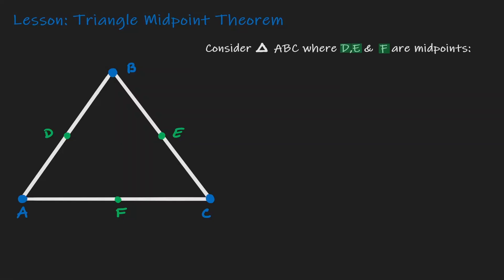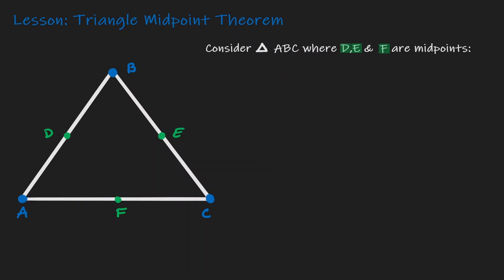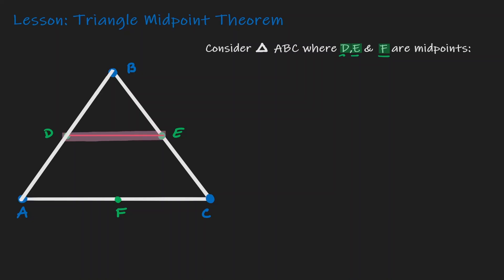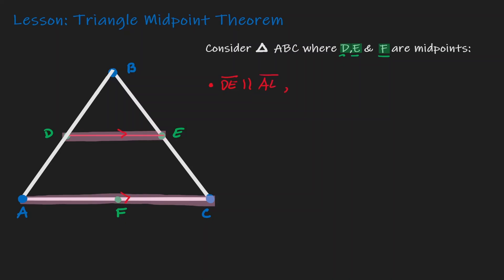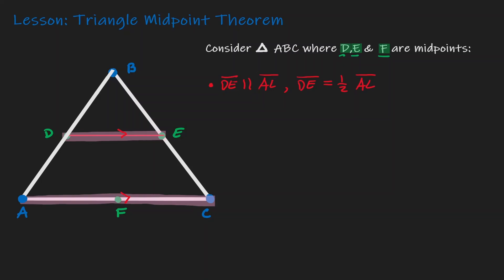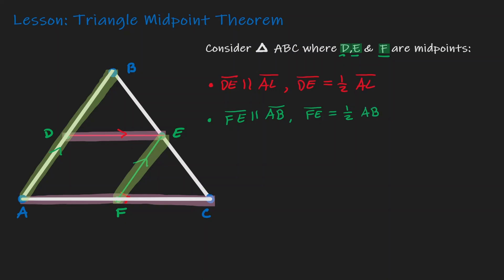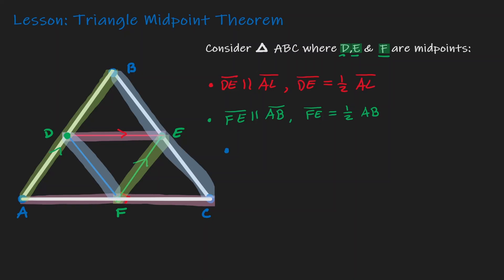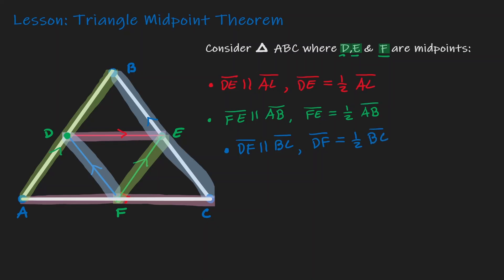Triangle Midsegment Theorem - All properties in less than 3 minutes.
Triangle Midsegment Theorem is defined when we connect midpoints in a triangle forming parallel lines. Midsegment lines in a triangle is a line that connects midpoints of opposite sides. These midsegments lines that are created have parallel and line segment properties. We will define the properties that these midsegments have.

⏰Timestamps⏰

0:00 Introduction
0:27 Creating Midsegments
0:39 Parallel Property of Midsegment
1:00 Length Property of Midsegment
1:13 Parallel Property of Midsegment
1:30 Length Property of Midsegment
1:45 Parallel Property of Midsegment
2:07 Length Property of Midsegment
2:20 Summary